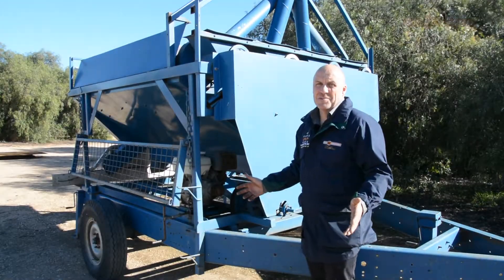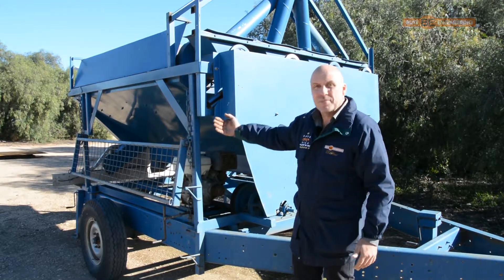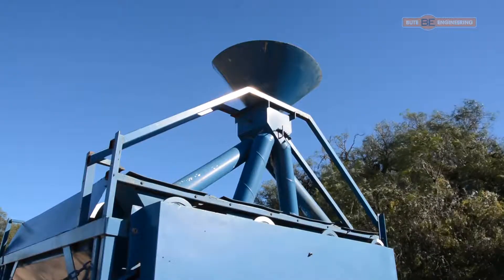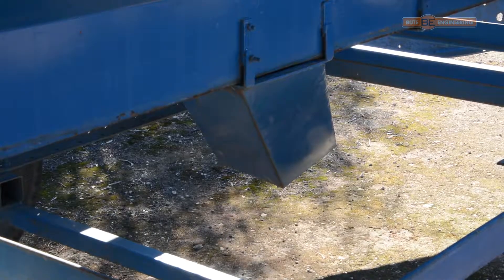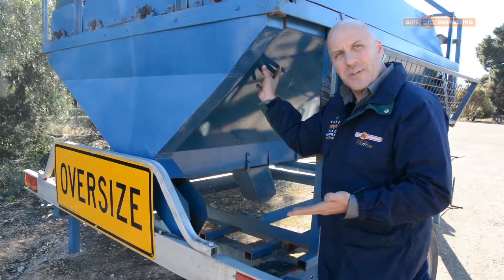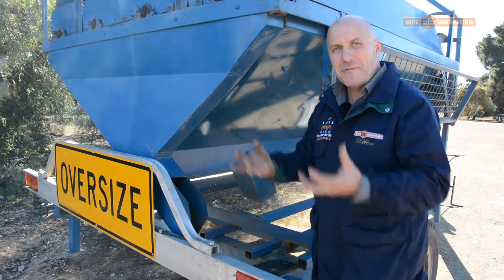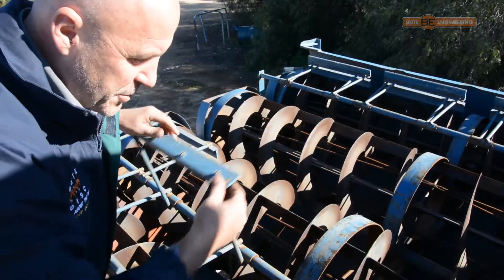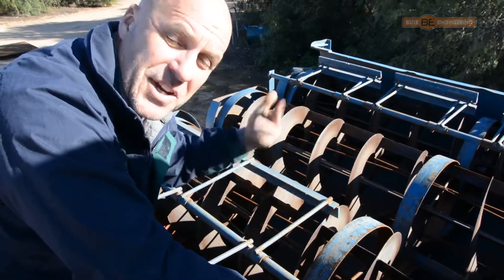Bute Engineering's Seed Cleaners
Bute Engineering has a full range of seed cleaners available. There are four models in the range consisting of a 4x2 machine (eight screens, each 1500mm long ) and a 4x3 machine (12 screens, each 1500mm long) with and without augers. Bute Engineering's seed cleaners have capacity to process up to 30 tonnes per hour in wheat, barley and canola, up to 15t/hour in lentils and up to 20t/hour in chickpeas.